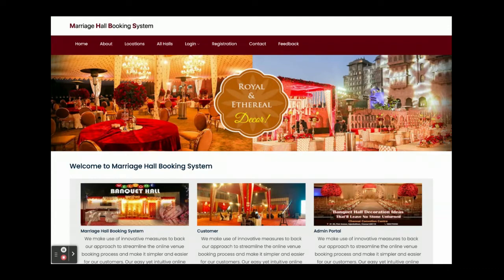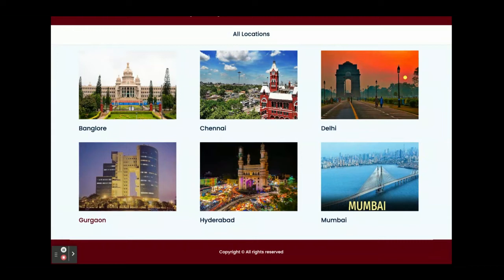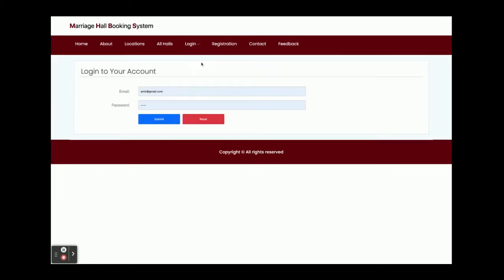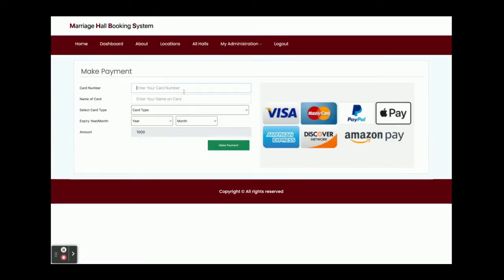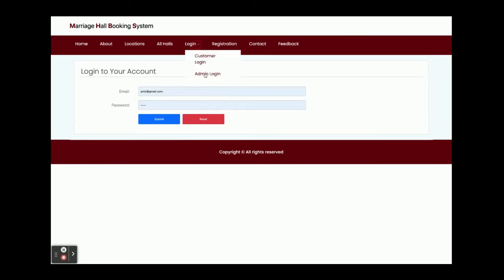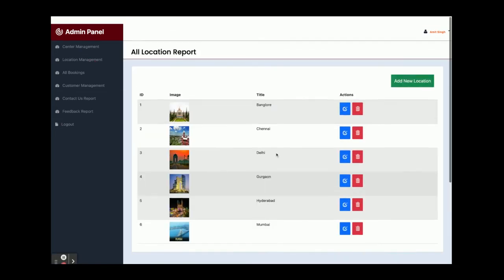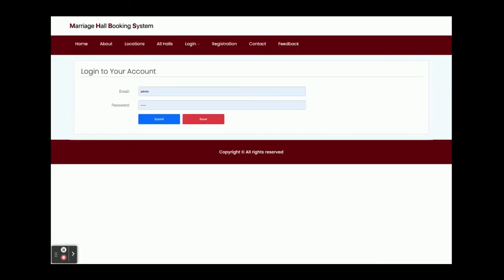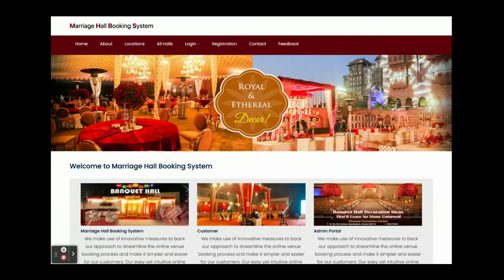Marriage Hall Booking System | Spring Boot Angular Project Tutorial | Spring Boot CRUD Project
Marriage Hall Booking System is a spring boot micro service project where all APIs we have developed in spring boot and all UI Marriage Hall Booking System  we have implemented in Angular.

Marriage Hall Booking System Spring Boot Angular Project Tutorial
Marriage Hall Booking System Download